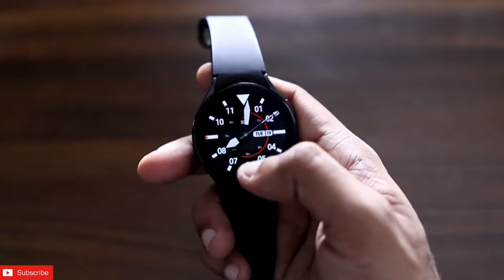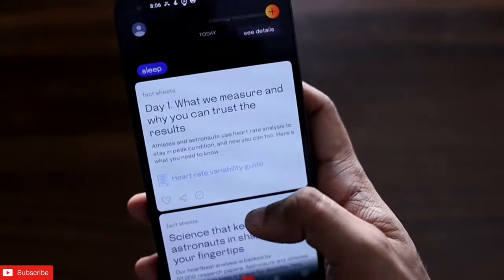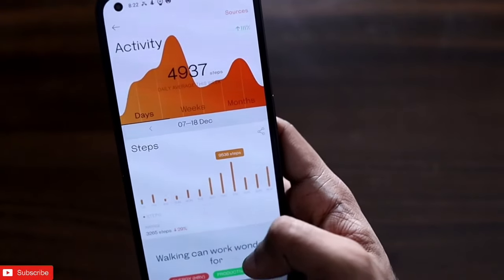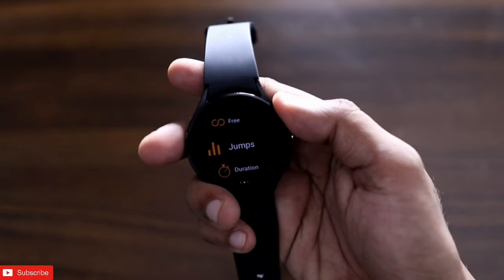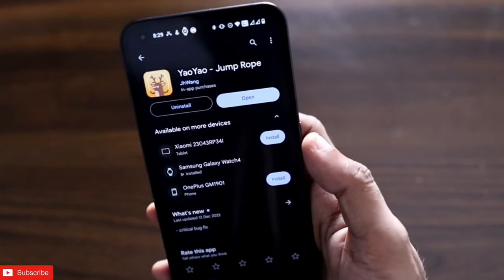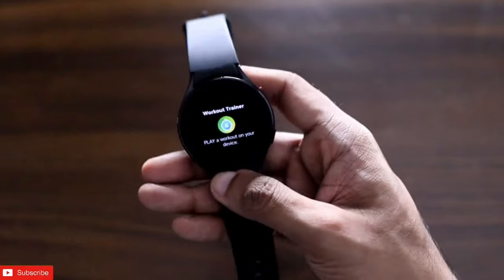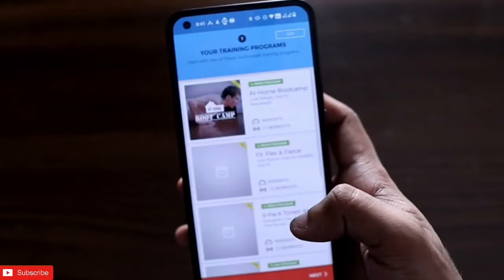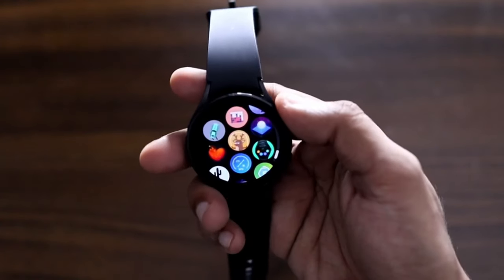Top Apps to Install on Samsung Galaxy Watch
Hey, Guys in this video I am discussing the top Apps in the Samsung Galaxy Watch 4.

Apps that are described in this video

I will be making a 2nd part of the top apps video soon.